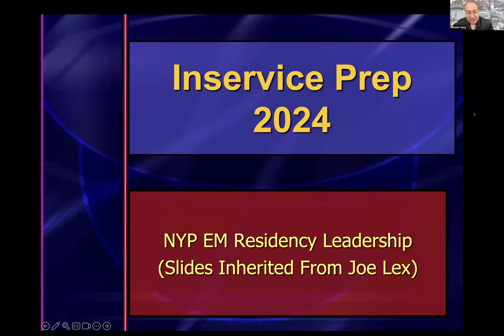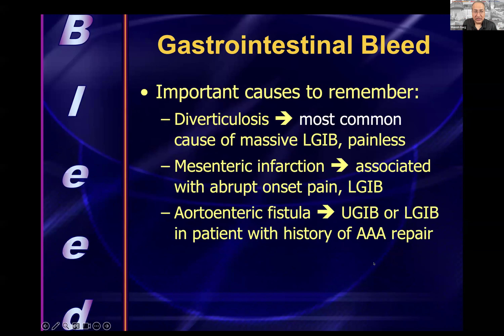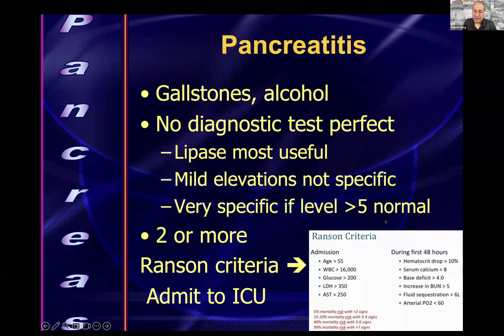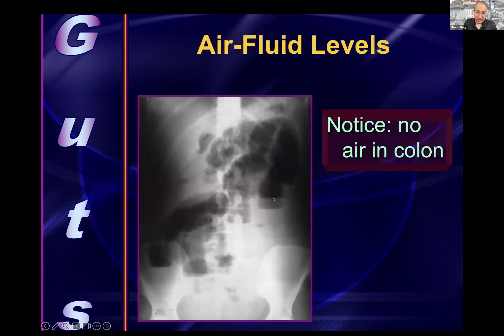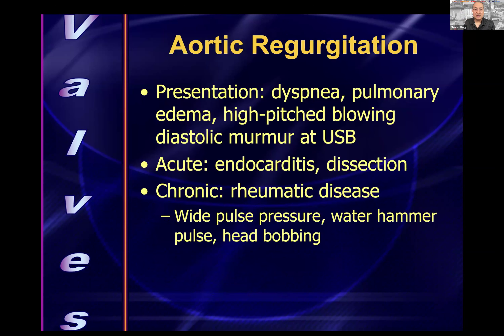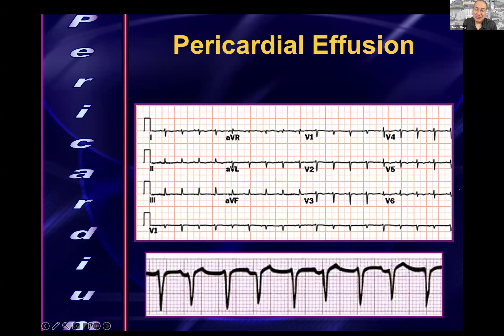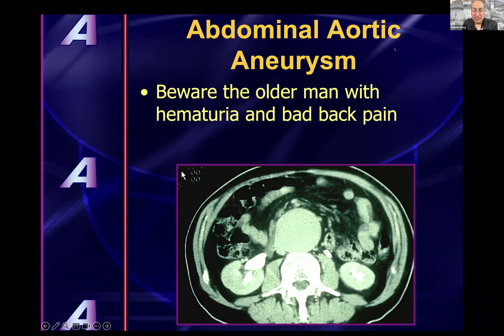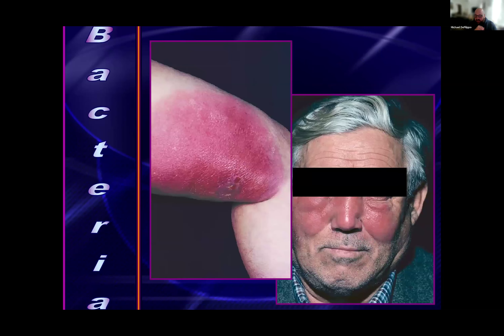ITE Slam Jam 3/21/2023